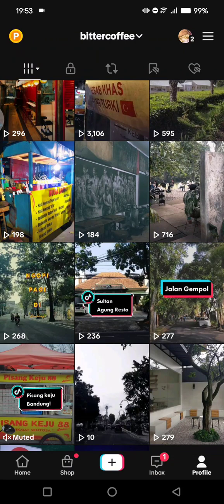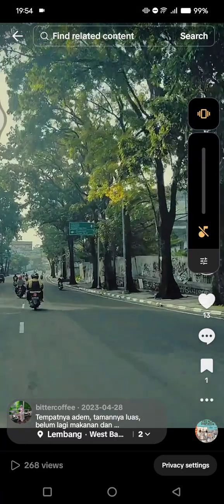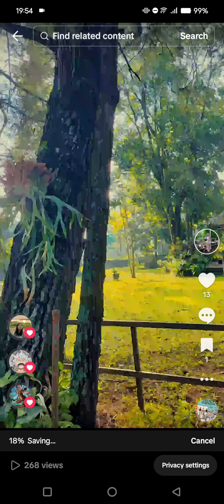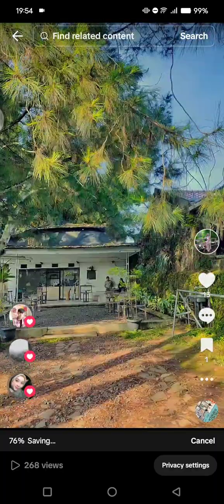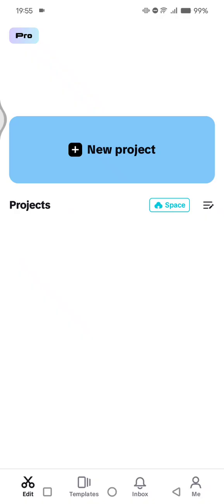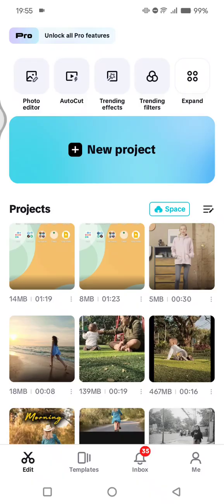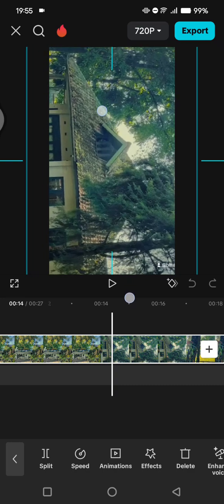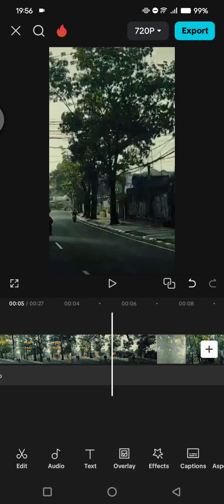💲 BASICS: TUTORIAL : How To Remove TikTok Watermark| *EASY* | Solution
Learn how you can easily remove the TikTok watermark by watching this tutorial video